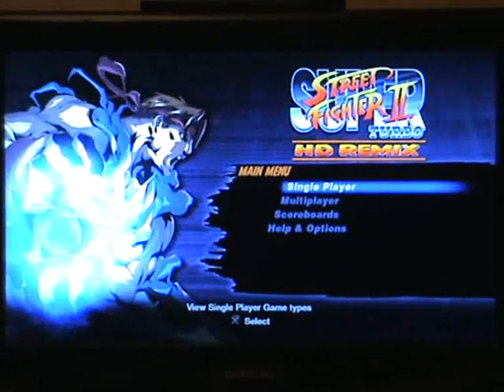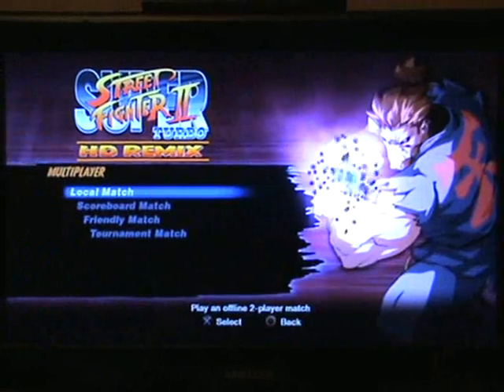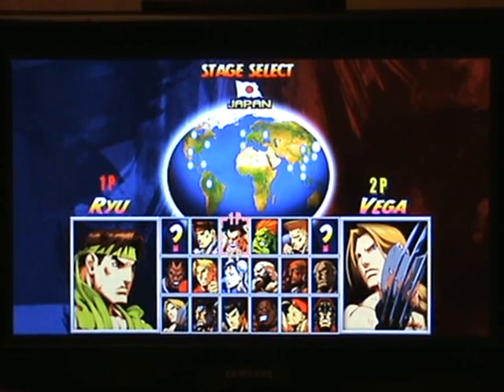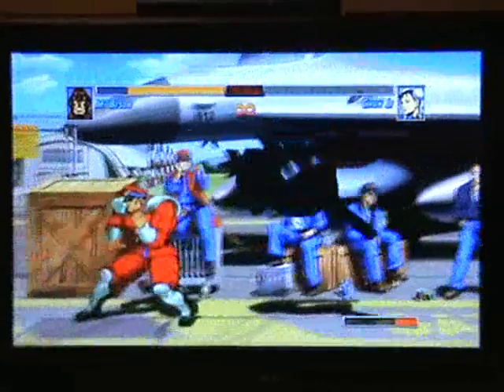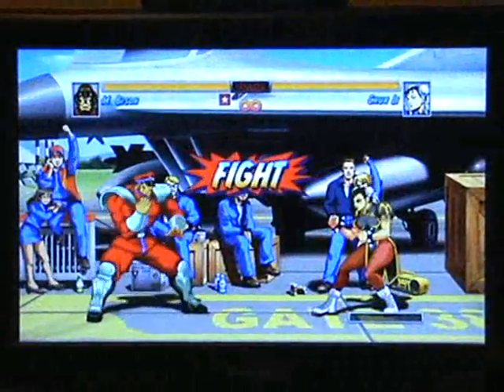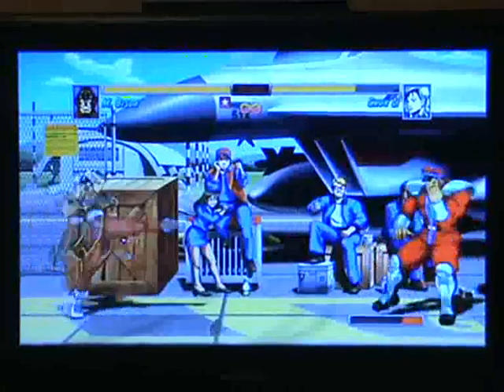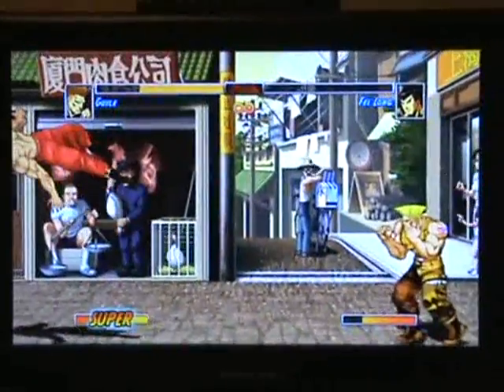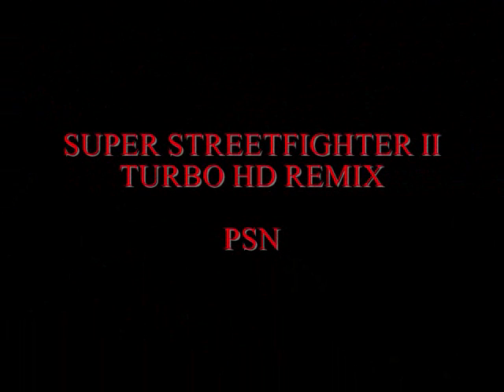Super Street Fighter II Turbo HD Remix PSN Review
This is a review of Super Street Fighter II Turbo HD Remix. Currently available to download on the PS3s PSN.